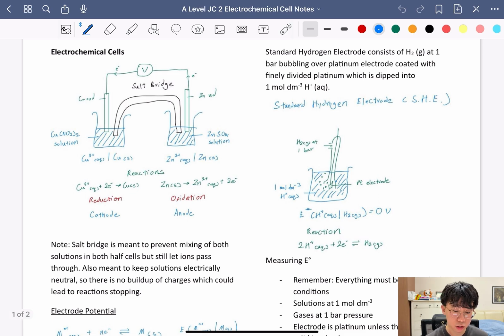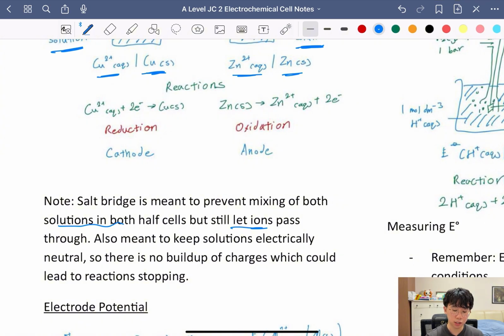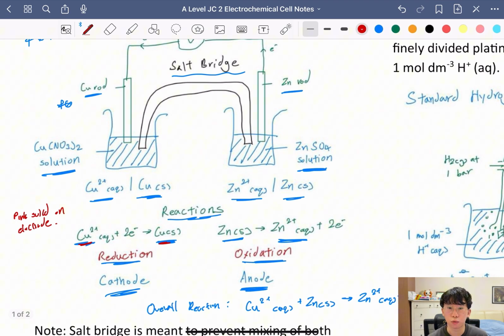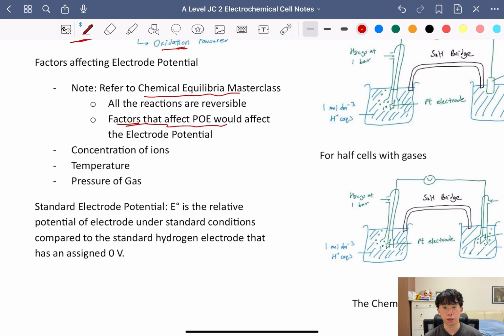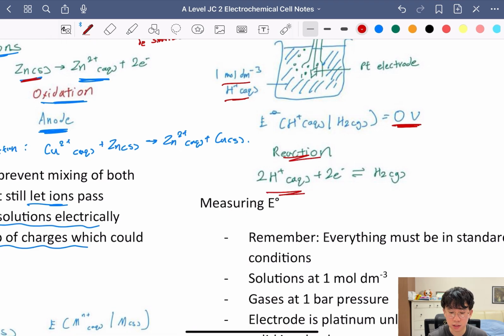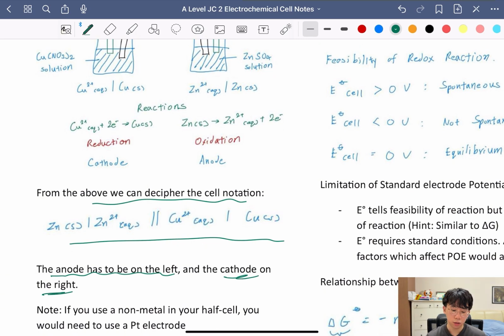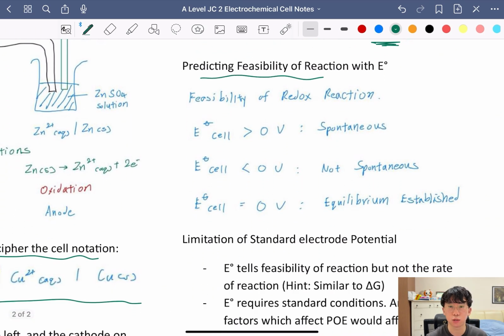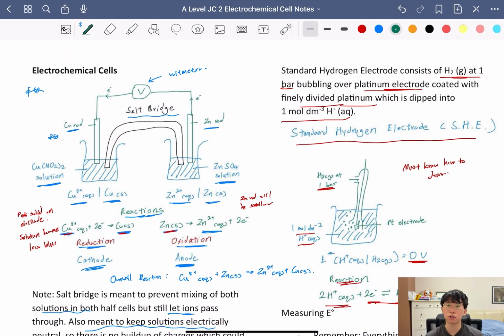Electrochemical Cell Explained in 14 Minutes | A Level | CAMBRIDGE UNI GRADUATE